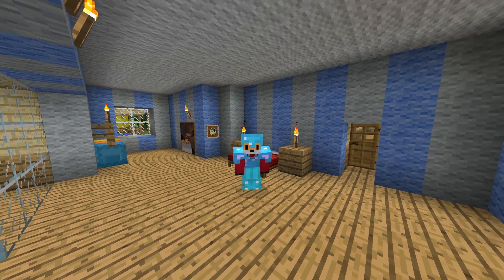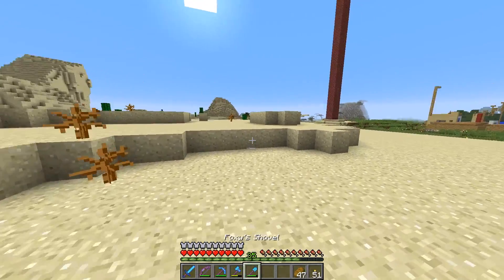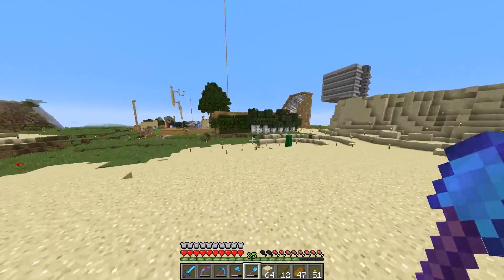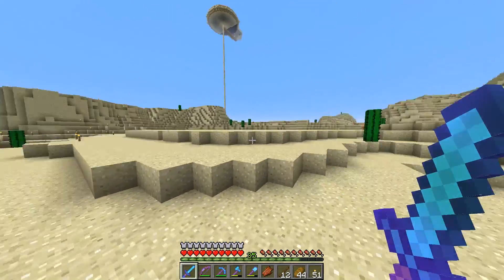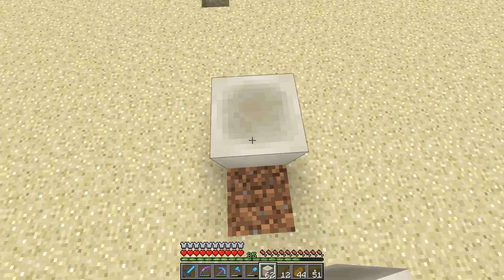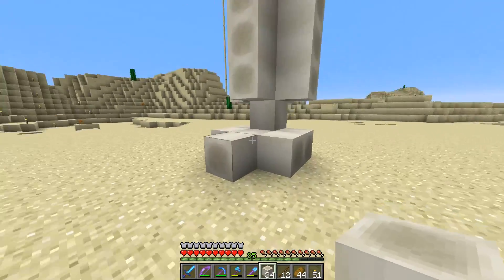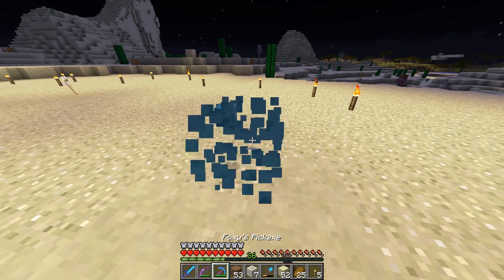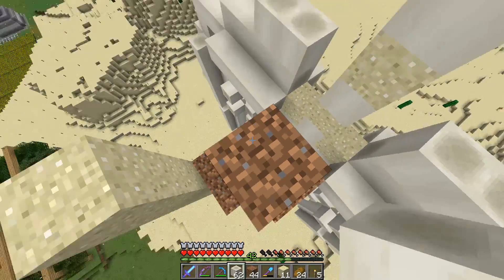Minecraft Survival - BONE BLOCK STATUE - Foxy's Survival World [98]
I make a GIANT statue from BONE BLOCKS!

Welcome to my Let's Play of the PC Edition of Minecraft. In this series I play Minecraft, mining and building all sorts of exciting things.

In this episode craft Bonemeal from Bones and then I use the Bonemeal to craft Bone Blocks.

I make a huge Bone Skeleton Statue from Bone Blocks in the Dessert.

- Foxy No-Tail :)